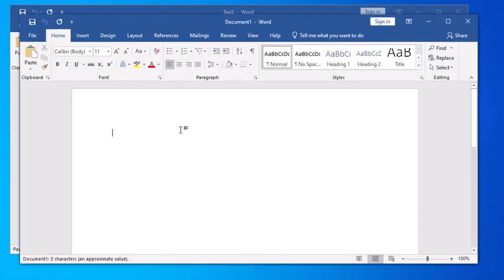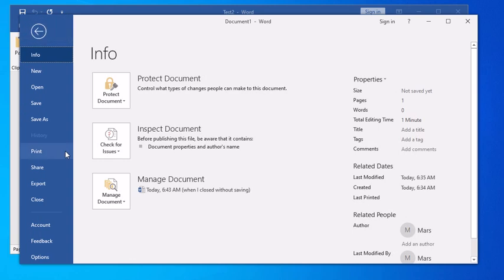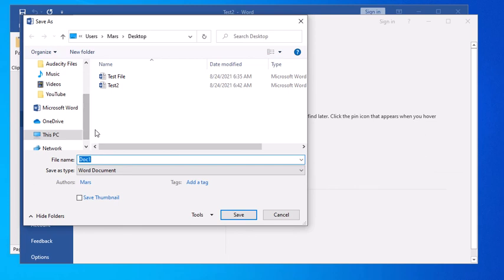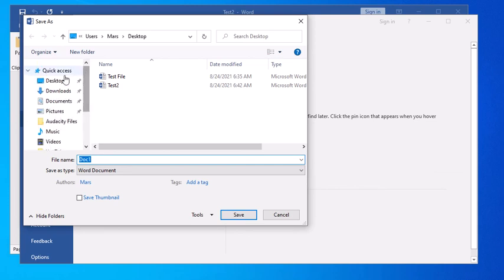How to Quickly Open and Repair a Corrupt MS Word File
Sometimes trying to open a Word file shows an error that the file or part of the file is corrupt. This video shows how to 'Open and Repair' a Microsoft Word file.
Steps:
1. Open Word (any file other than the corrupt file)
2. Click 'File' and the 'Open'
3. Click 'Browse' (last option on the right side)
4. Select the corrupt file
5. Click the invert triangle on the right side of the 'Open' for a 'dropdown' list.
6. Select 'Open and Repair' (the last option)